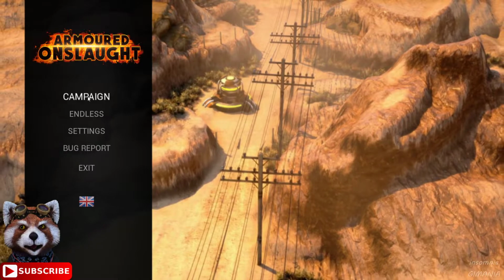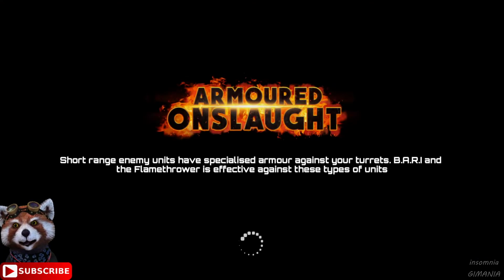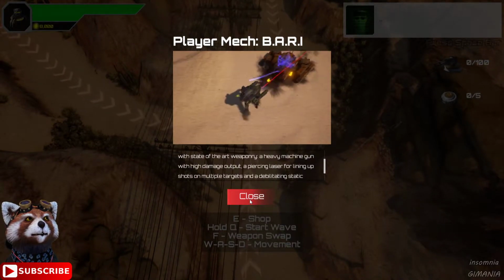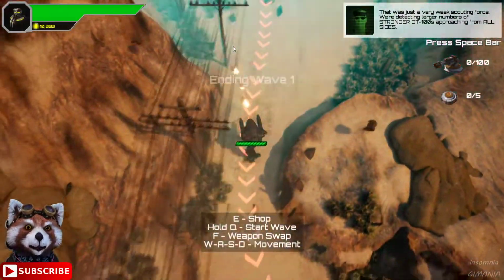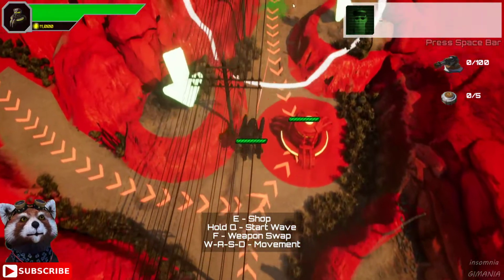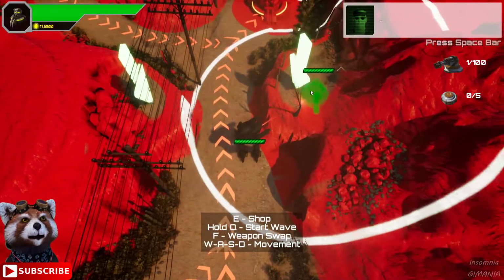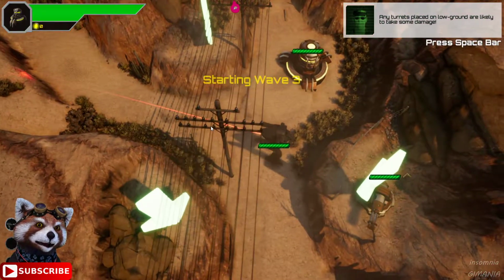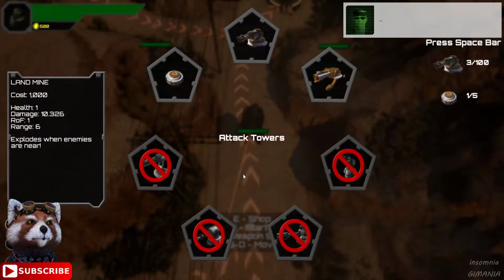Armoured Onslaught Gameplay PC Test Indonesia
Armoured Onslaught Gameplay.
Armoured Onslaught is an explosive blend between a top down shooter and a tower defence. You pilot BARI, a powerful mech armed with a variety of powerful weapons. Build up your defences, upgrade your turrets, and use BARI to take the fight to the enemy. You will need a combination of skill and strategy to successfully fight off the unending armoured onslaught and protect the reactors, humanity's last hope for survival.

/app/1236000/Armoured_Onslaught/

RELEASE DATE: 28 Feb, 2020
DEVELOPER: Team Hot Stuff Ltd
PUBLISHER: Team Hot Stuff Ltd

SYSTEM REQUIREMENTS
MINIMUM:
Processor: Intel Core2 Quad Q8200 @ 2.33GHz or AMD Phenom II X4 B05e @ 2.3GHz or equivalent
Memory: 4 GB RAM
Graphics: GeForce GTX 560 or Radeon HD 6950 or equivalent
DirectX: Version 11
Storage: 5 GB available space
RECOMMENDED:
OS: Windows 10 64-bit
Processor: Intel Core i5-9500F @ 3.00GHz or equivalent
Memory: 8 GB RAM
Graphics: GeForce GTX 970 or equivalent
DirectX: Version 11

Hai Sobat Gimania!

Please Follow Our Instagram :) @insomniagimania